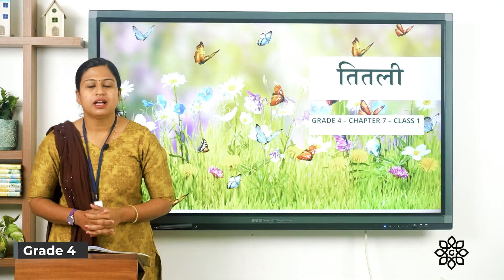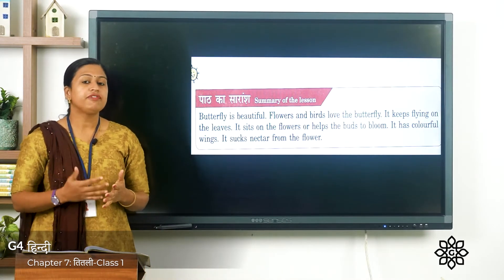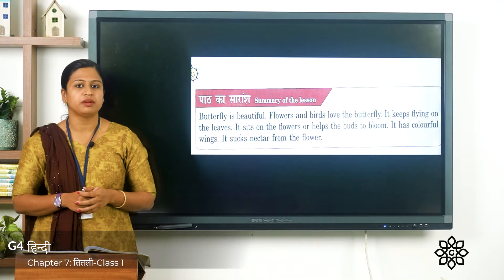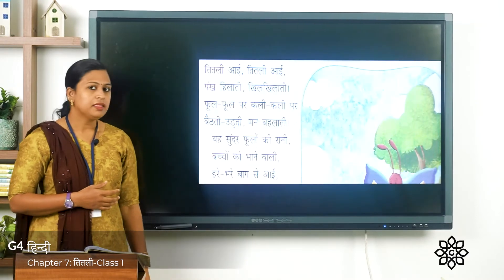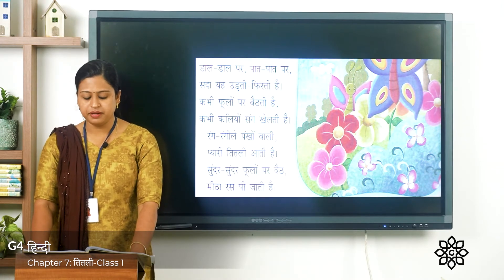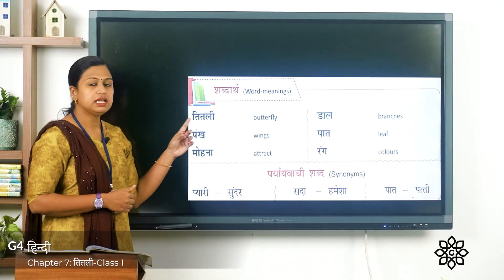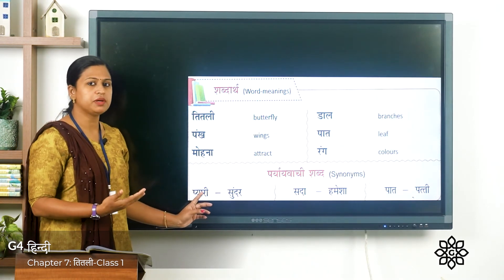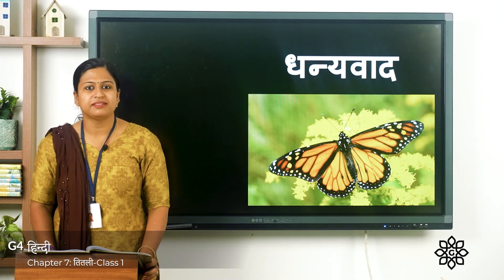Grade 4 Hindi Chapter 7 Class 1 Thithali Explanation Part 1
Online classrooms for Grade 4 students of The Garden School. Subject: Hindi.